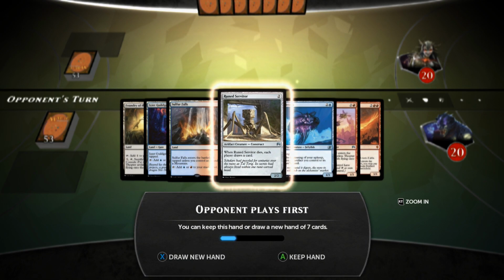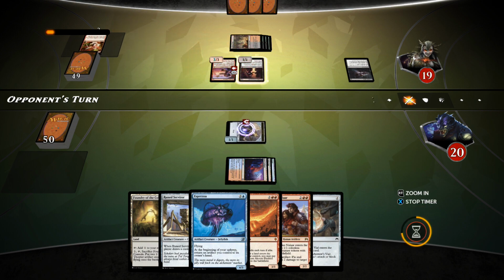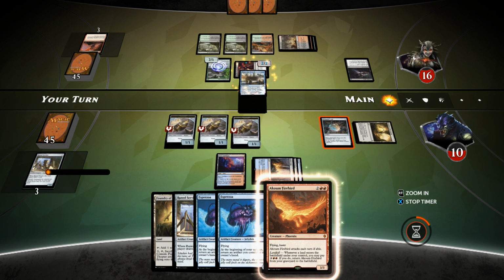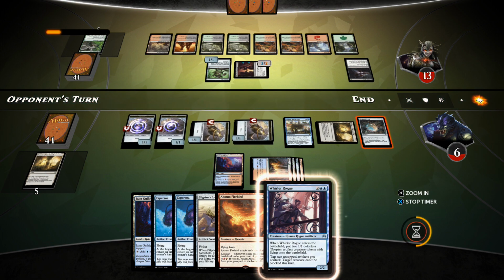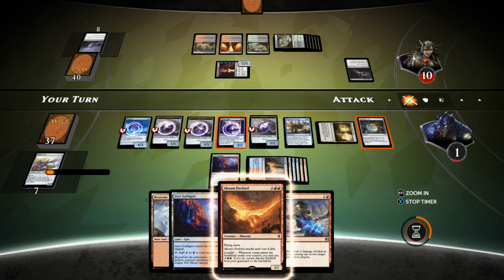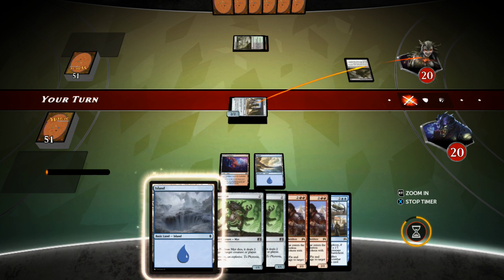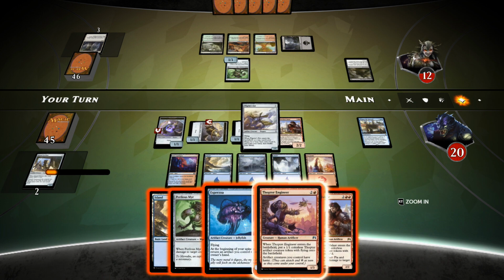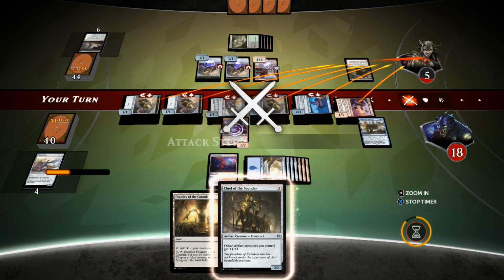Tournament Round Five (Magic Duels Gameplay)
Round five versus DANNYreTARTABUL.